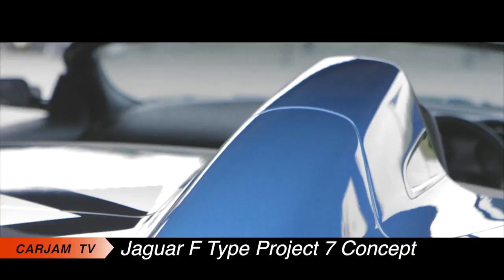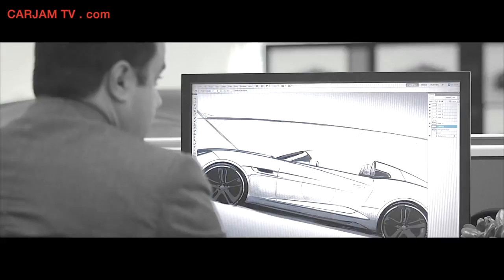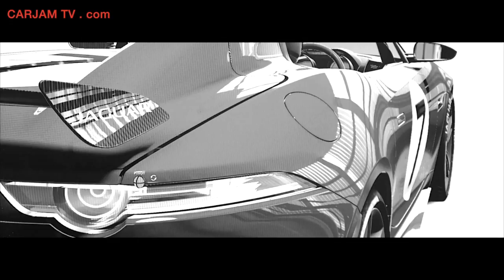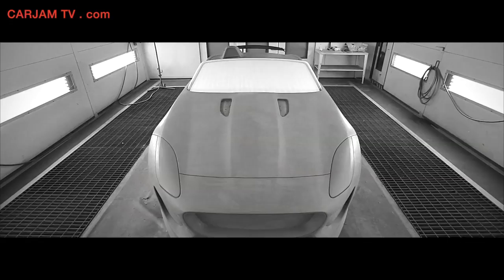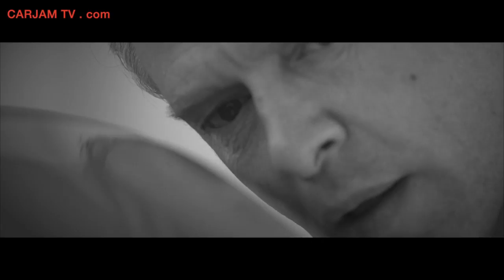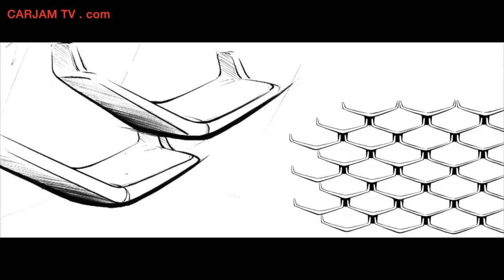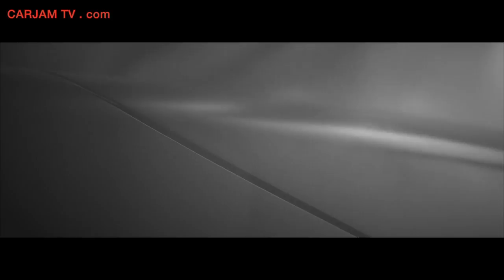Jaguar F Type Project 7 Design Ian Callum Interview + In Detail Commercial Carjam TV HD 2014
Project 7 was created by the team led by Jaguar Director of Design Ian Callum as a one-off design study based on the new 2014 Jaguar F-TYPE. Jaguar Project 7 will make a dynamic debut at the 2013 Goodwood Festival of Speed.  Project 7 is an all-aluminum bodied roadster featuring a Jaguar D-Type inspired fairing, bespoke carbon-fiber aerodynamic components, and a single-seat cockpit
 Powered by a 5-liter supercharged Jaguar V8 engine with 550hp, Project 7 will reach 60mph in 4.1 seconds and attain a top speed of 186mph
Project 7 wase driven at Goodwood by Mike Cross, Chief Engineer, Vehicle Integrity, Jaguar. The Jaguar F-Type is a two-seat sports car, based on a shortened platform of the XK convertible, produced by Jaguar Cars from 2013.[3]

The F-Type was developed under the project code "X152".[4] A similarly sized concept car, the C-X16, was shown at the Frankfurt Motor Show in September 2011.[5]
The car was launched initially as a soft-top convertible, with a coupe version expected to be launched in 2014. The entry-level F-Type uses Jaguar's new 3.0-litre V6 supercharged petrol engine, good for 340 PS (250 kW; 340 hp), 0 to 60 mph (0 to 97 km/h) in 5.1 seconds, and a top speed of 161 mph (259 km/h). In the middle comes the F-Type S, with the same engine tuned for 380 PS (280 kW; 370 hp), a top speed of 171 mph (275 km/h), and 0 to 60  mph in 4.8 seconds. The top of the range model is the V8S, with Jaguar's 5.0-litre, 495 PS (364 kW; 488 hp) supercharged petrol engine.[7] The layout is front-engined, rear-wheel-drive. The gearbox is an eight-speed automatic with paddle-shifters offering manual override. There is a mechanical limited-slip differential on the V6 and electronic limited-slip differential on the V8. Jaguar F type price US $69,000, $81,000 and $92,000. In August 2012, it was announced that American singer-songwriter Lana Del Rey would be the face of the F-Type, which premiered at the Paris Motor Show in September 2012.[8]
In April 2013 a short film called 'Desire' was launched at the 2013 Sundance Film Festival[9] to promote the Jaguar F-Type. Directed by Adam Smith from Ridley Scott Associates, starring Damian Lewis, Jordi Molla and Shannyn Sossamon.
New Musical Express called the film "typically sumptuous promo features heavy product placement". The C-X16 form takes cues from Jaguar's 2010 C-X75 plug-in hybrid concept supercar, including the shape of the front grille and the wrap-around rear lights, and also has a side-hinged opening rear window reminiscent of the 1961 E-Type.
Ian Callum is a British car designer who has worked for Ford, TWR, Aston Martin, and is currently the Director of Design for Jaguar Cars. His younger brother Moray Callum is Ford Executive Director of Design, Americas. In 1991, he was appointed Chief Designer and General Manager of TWR Design. During this period he was partially responsible for designing the Aston Martin DB7, which is probably the design he is currently most famous for. He also designed the Aston Martin Vanquish, the V12-powered DB7 Vantage and Aston Martin's Project Vantage concept car as well as taking responsibility for a wide range of design programs for other TWR clients, including Volvo, Mazda and HSV. He was awarded the Jim Clark Memorial Award in 1995 in recognition of his styling work on the DB7. In 1998, he designed the Nissan R390. Callum won the British Auto Express inaugural Person of the Year Award in 2009 due to his work on the Jaguar XK, Jaguar XF and the Jaguar XJ.[12]

Callum was named one of "The Men of the Year 2012" by Top Gear magazine for designing beautiful cars.